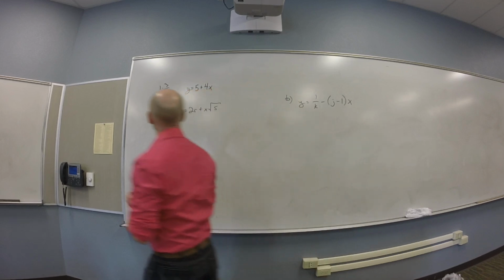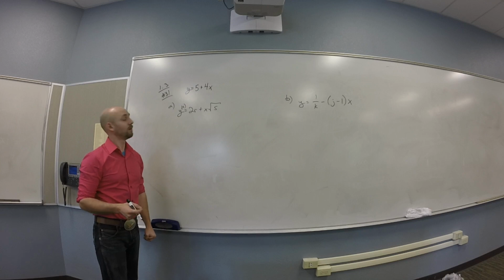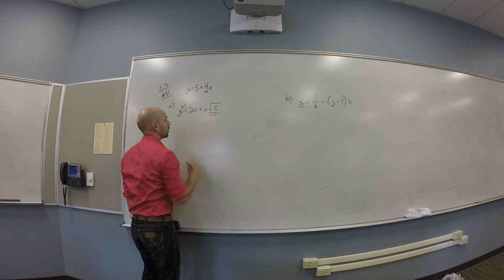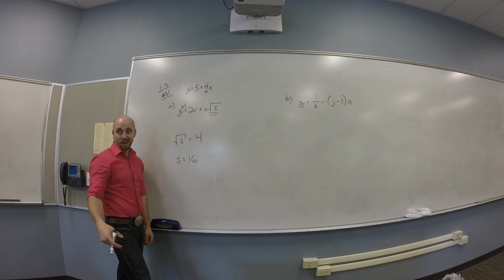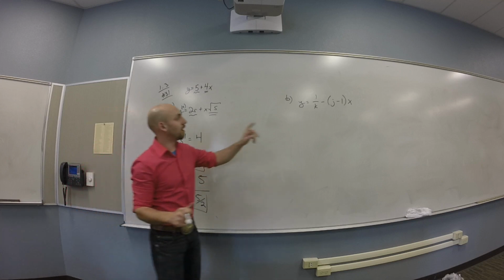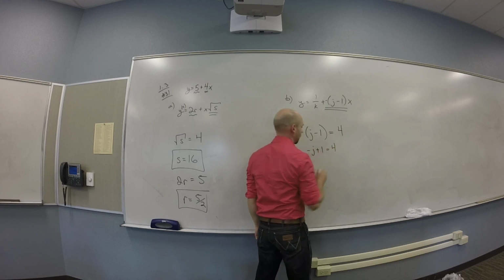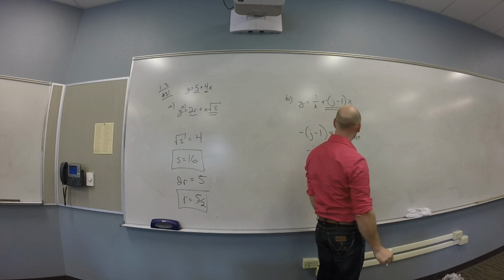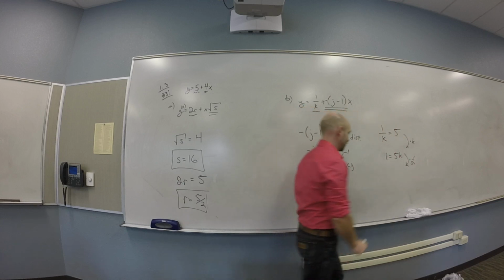Linear Functions - Example (1.3 #31)